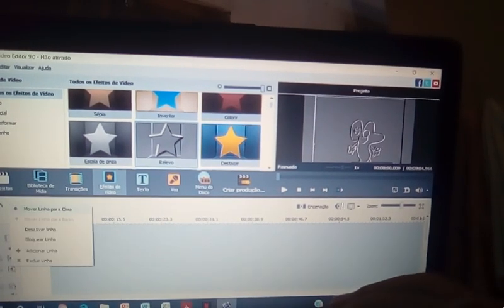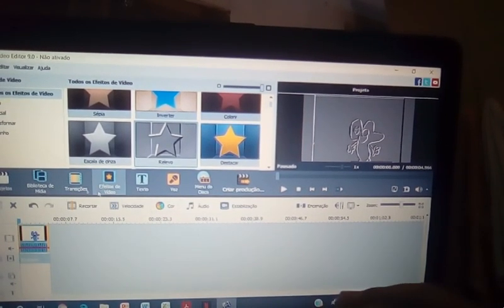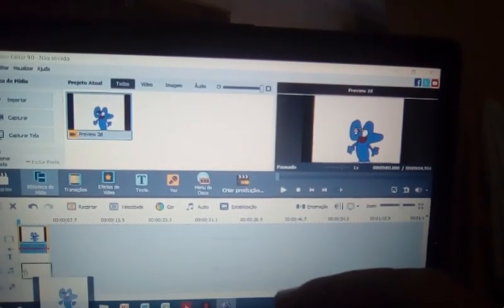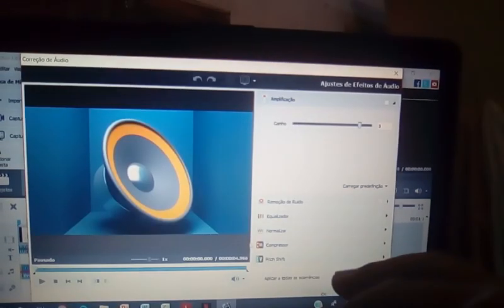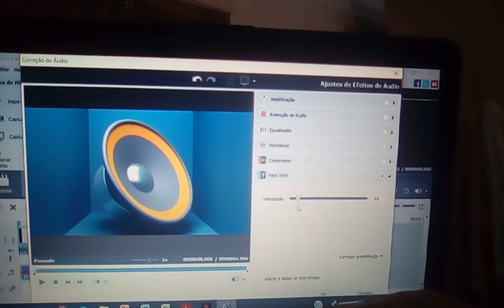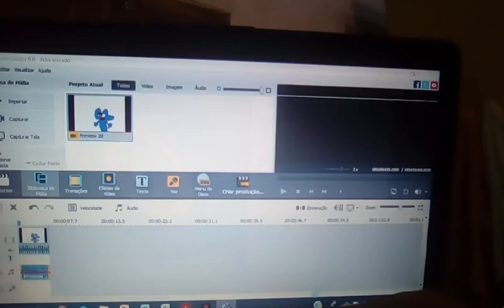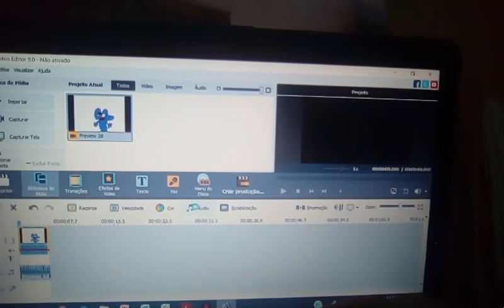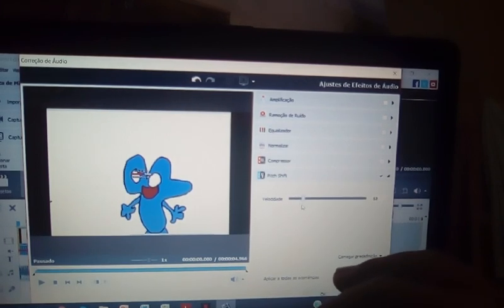How to make Embosser On AVS